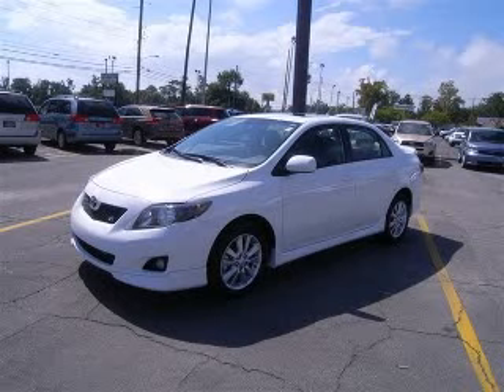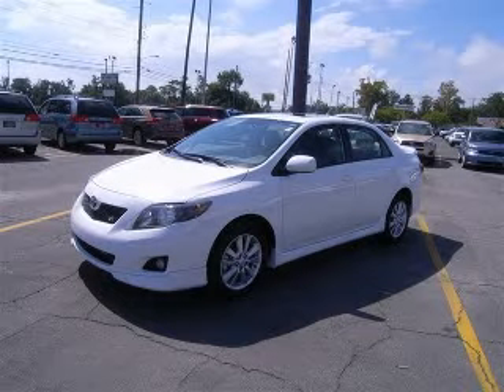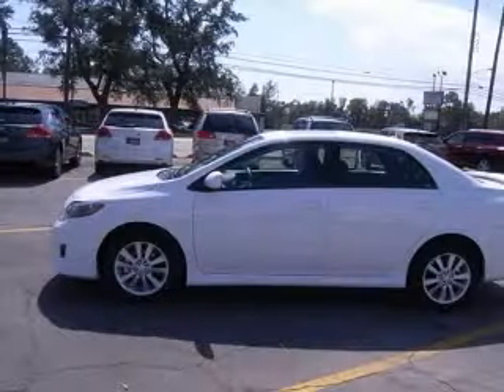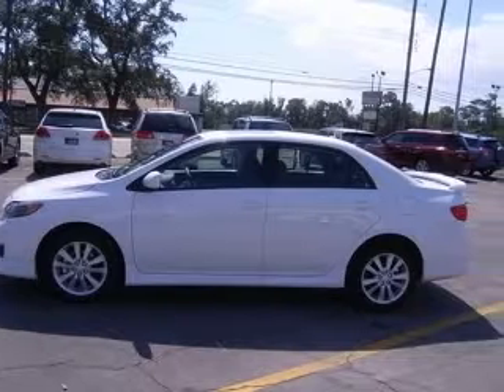2010 Toyota Corolla Gulfport MS Allen Toyota Scion Hyundai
624 E. Pass Rd.